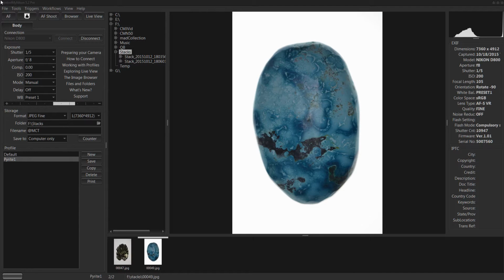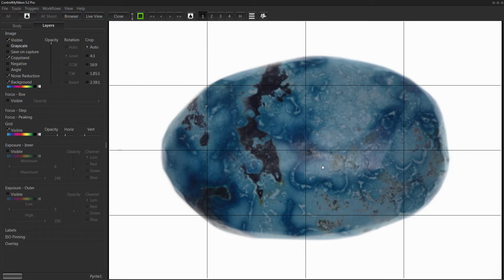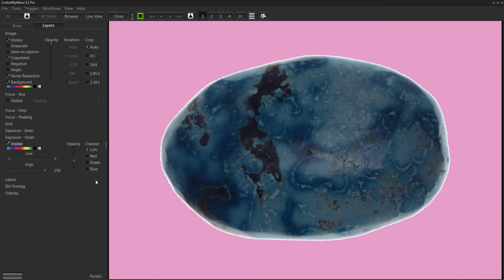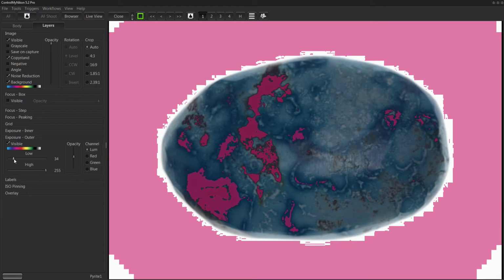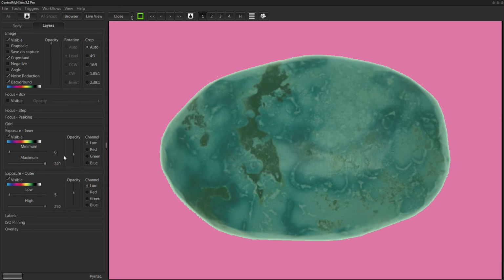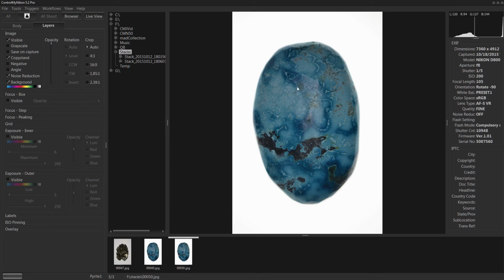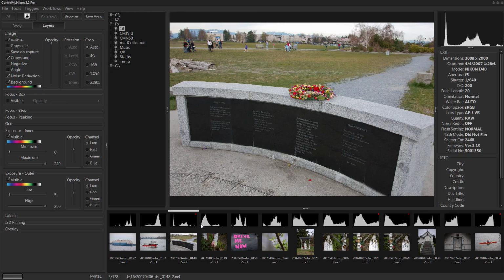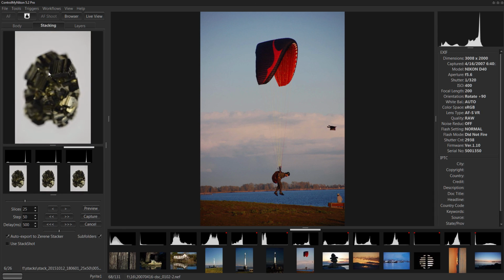Previewing and reviewing exposure in ControlMyNikon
Shows how to use live view's exposure preview function to see the exposure histogram before capturing the shot, and how to use ControlMyNikon's histograms after the shot has been captured.